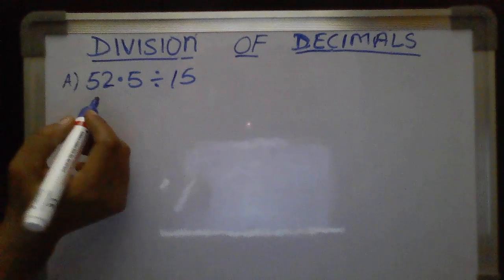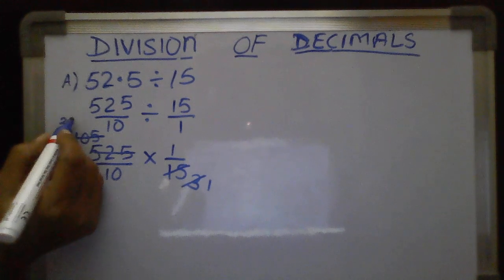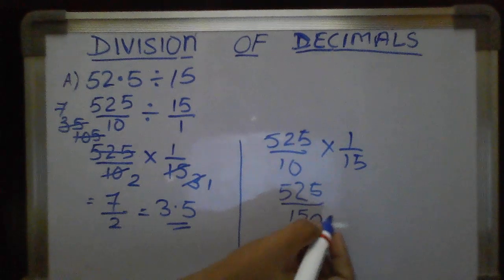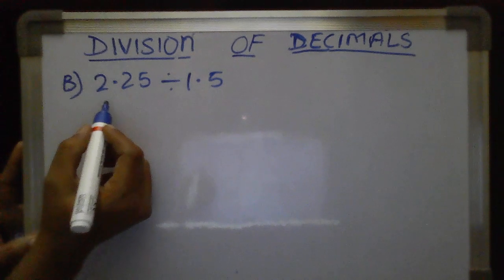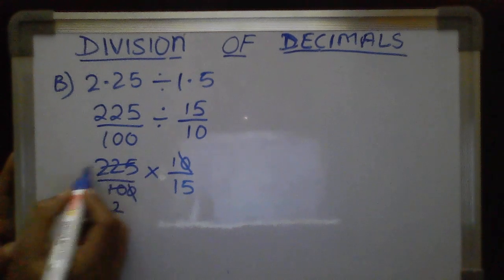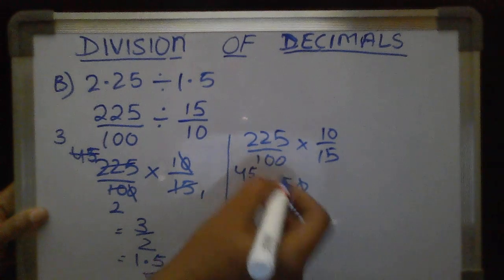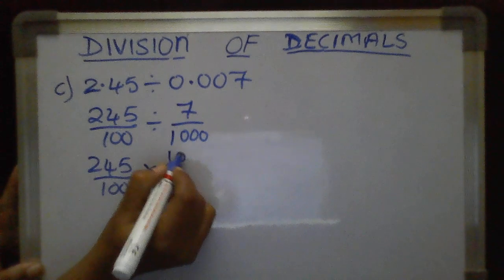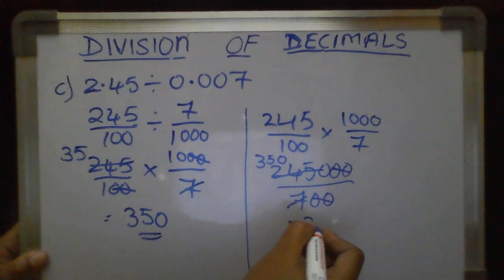WIN 20200609 19 52 22 Pro